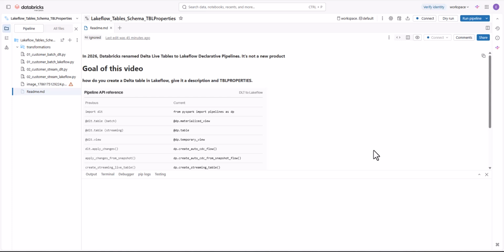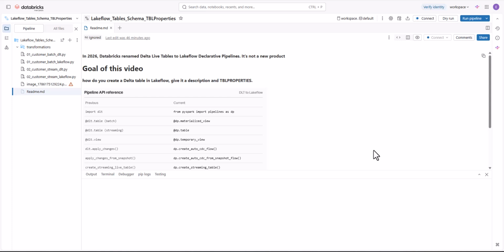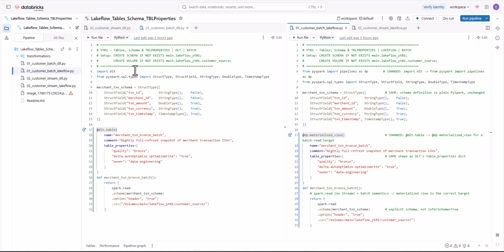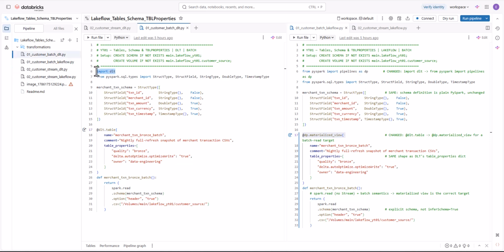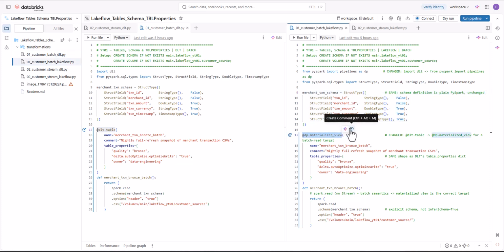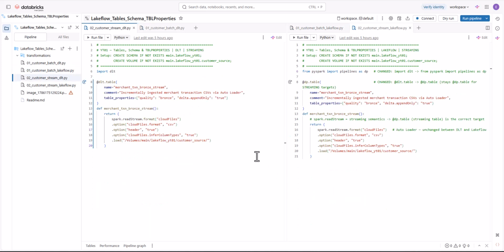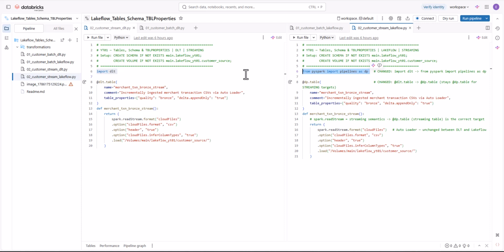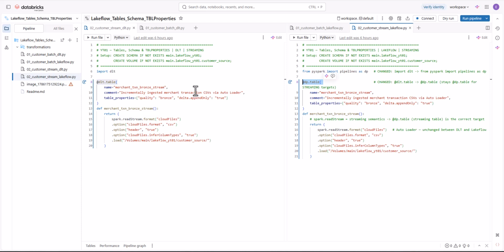Databricks DLT is Now Lakeflow! Creating Tables, TBLPROPERTIES & Schema (2026)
Databricks renamed Delta Live Tables (DLT) to Lakeflow Declarative Pipelines in 2026, moving it into open-source Apache Spark. In this video I show exactly how to create a Delta table, set TBLPROPERTIES, and define an explicit schema — batch and streaming, old DLT code and new Lakeflow code side by side, so you can see precisely what changed.

You'll learn:

import dlt → from pyspark import pipelines as dp
@dlt.table → @dp.materialized_view (batch) or @dp.table (streaming)
TBLPROPERTIES, comment, and schema — what stayed identical
A full batch example (CSV) and a full streaming example (Auto Loader)

Code (4 files: DLT batch, DLT stream, Lakeflow batch, Lakeflow stream): [GitHub link] Next video — how Lakeflow handles tables that already exist